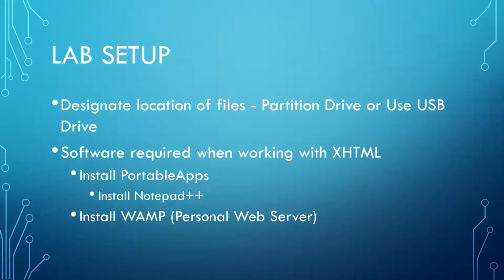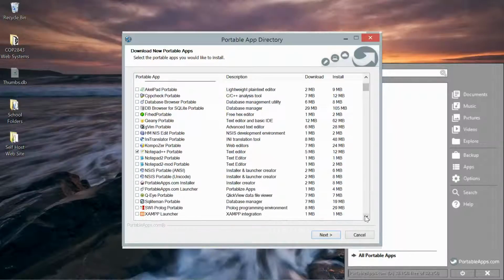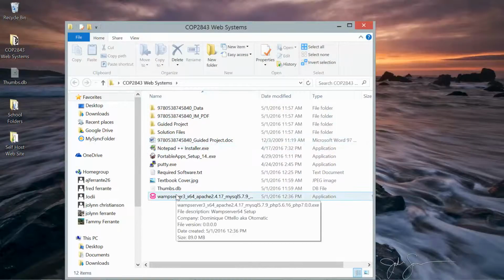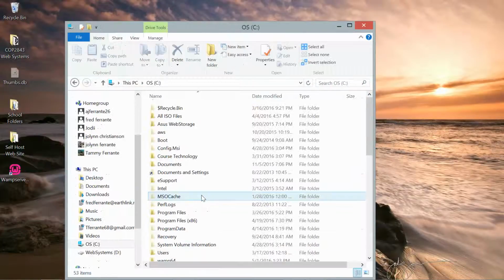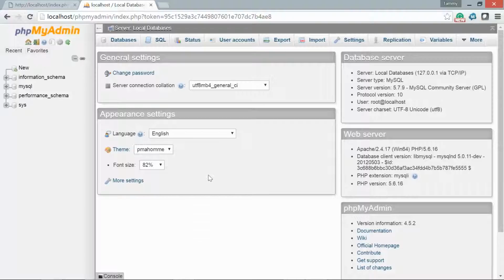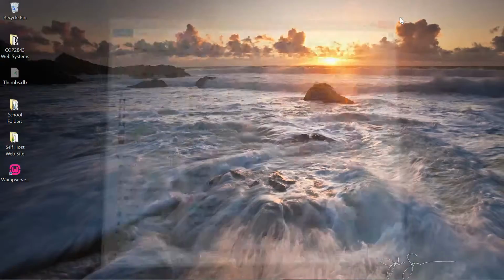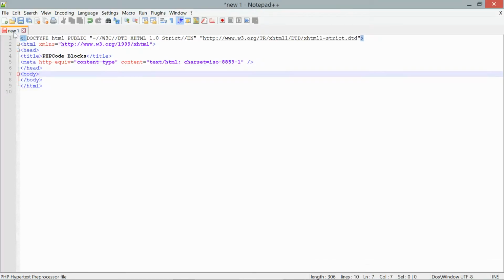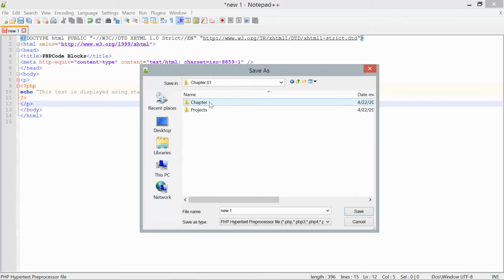Web Systems COP2843 Lab Setup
This video walks viewers through setting up the lab based on the textbook: PHP Programming with MySQL (2nd ed0 by Don Gosselin, Diana Kokoska, and Robert Easterbrooks